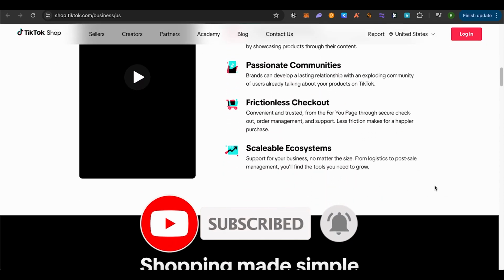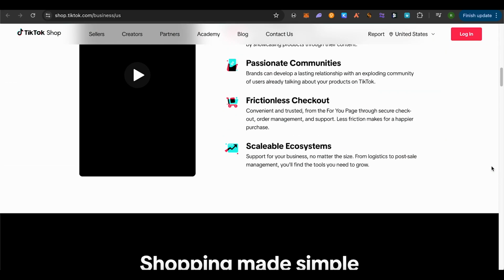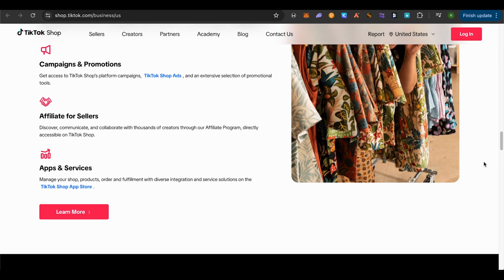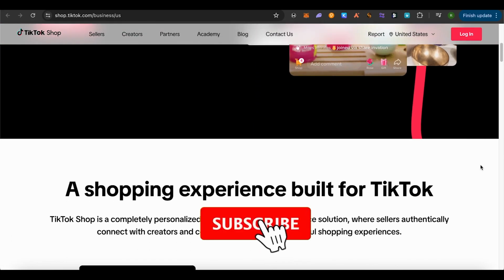How To Add Product Link On TikTok Shop | TikTok Shop Affiliate Tutorial 2025